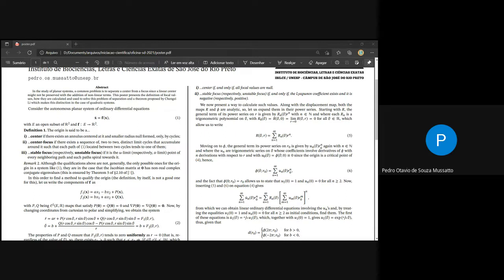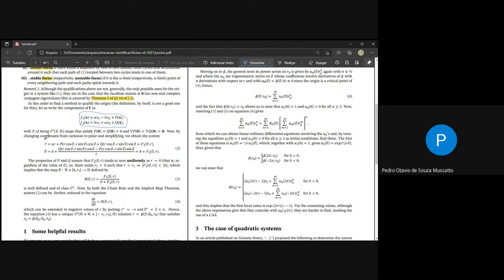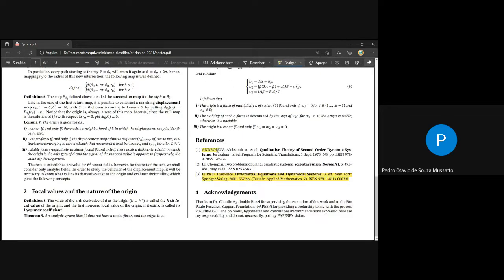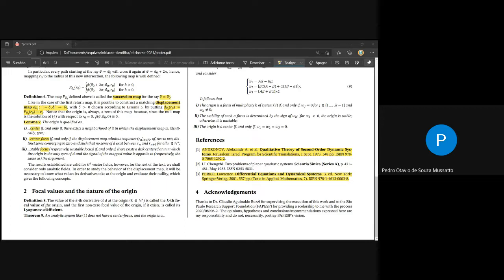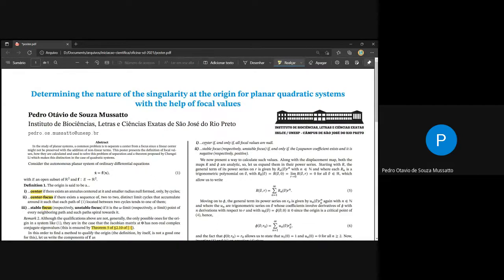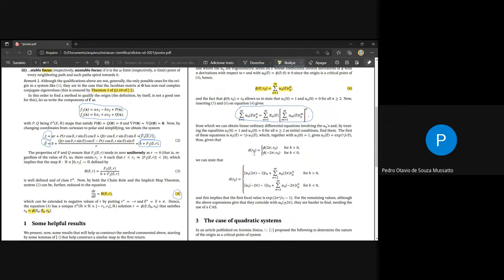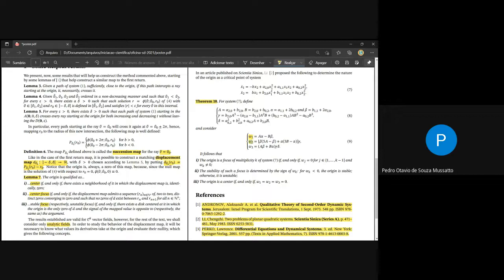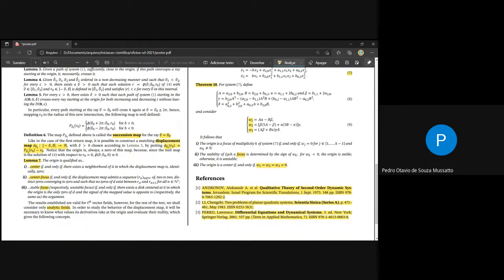Determining the nature of the sing at the origin for planar quad systems - Pedro Otávio Mussatto